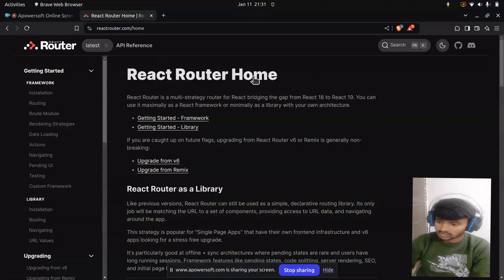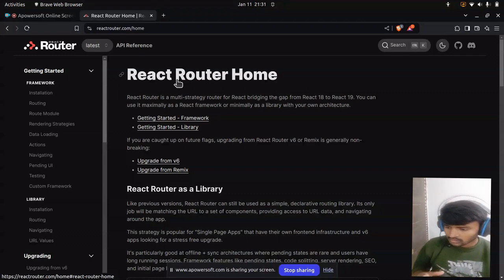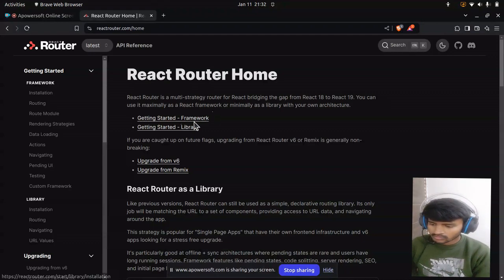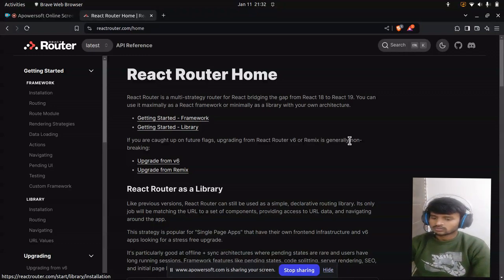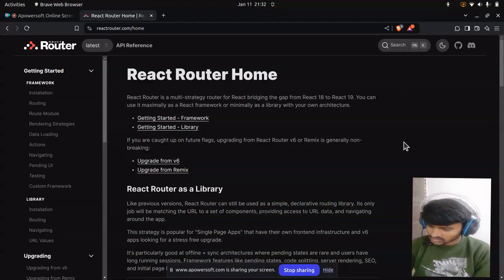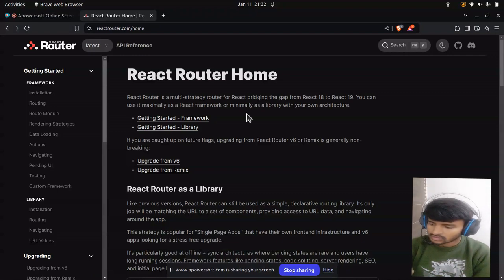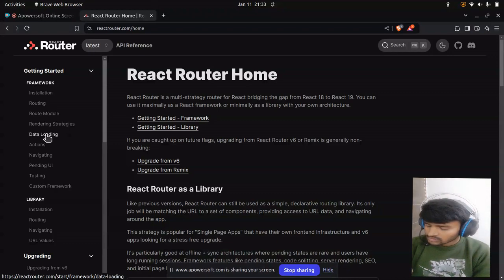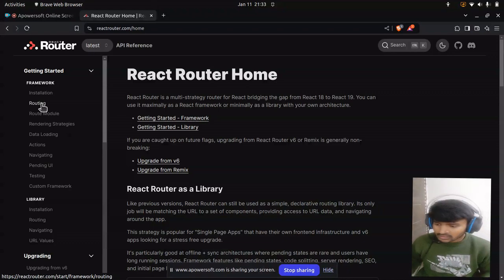Introduction to React Router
Welcome to Codings Studio! 🚀

Whether you're just starting your coding journey or aiming to master advanced web development skills, this is the place for you. Our channel is designed to help:

👩‍💻 Beginners: Learn the basics of HTML, CSS, JavaScript, and more with step-by-step tutorials.
👨‍💻 Advanced Developers: Explore in-depth topics like frameworks (React, Angular, Node.js), APIs, and deployment strategies.

We also focus on preparing you for success in your career:
✔️ Detailed explanations of common coding interview questions
✔️ Problem-solving techniques and real-world examples
✔️ Guidance on building projects for your portfolio

Join us to learn, practice, and grow as a developer! 🌐

Let’s code your future together! 💻
You said: